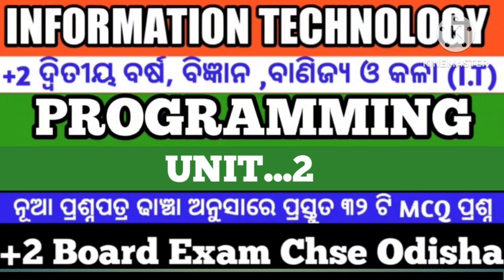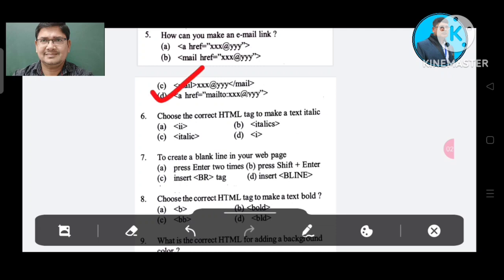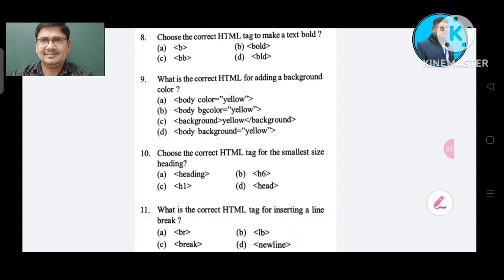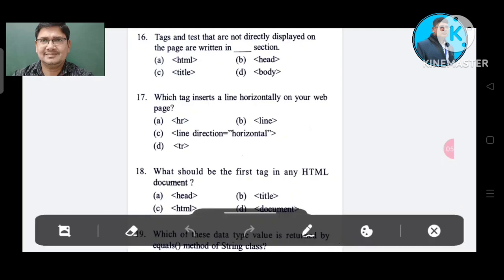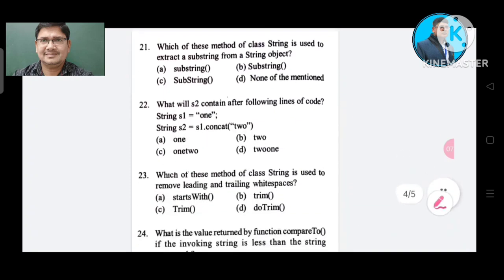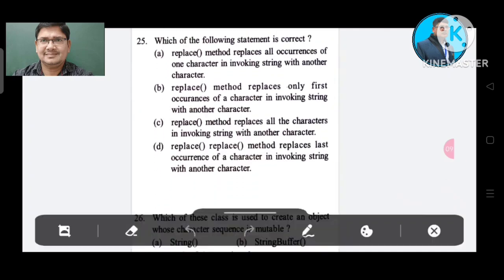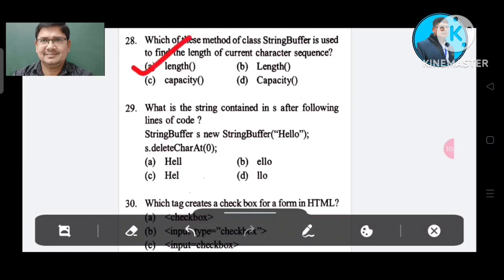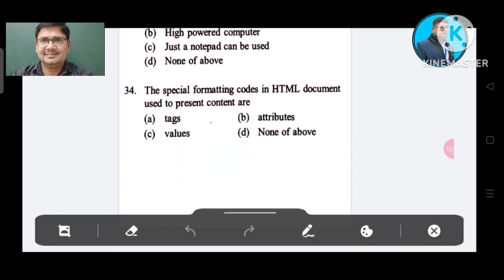INFORMATION TECHNOLOGY ll+2 2nd year ll mcq ll 1 mark selection question ll +2 exam 2025 chse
This is an informational video on the 1mark selection question of +2 2nd year information technology for +2 board exam 2024 chse odisha .it deals with the  1 marks selection question from information technology.. .